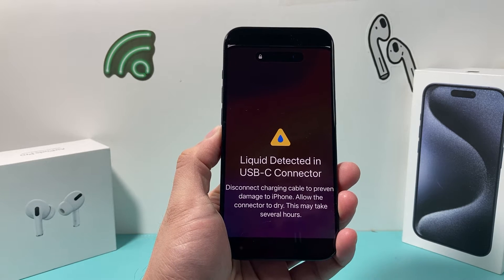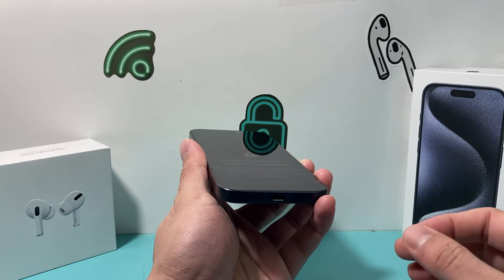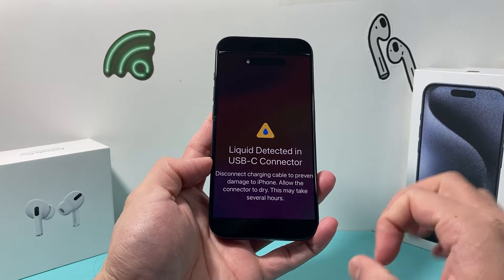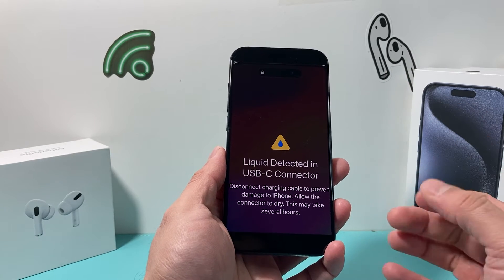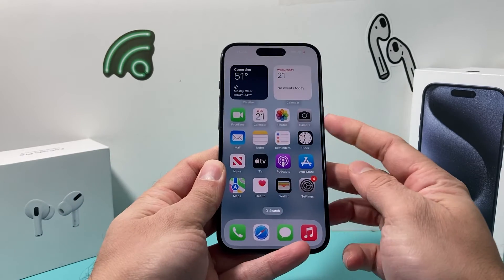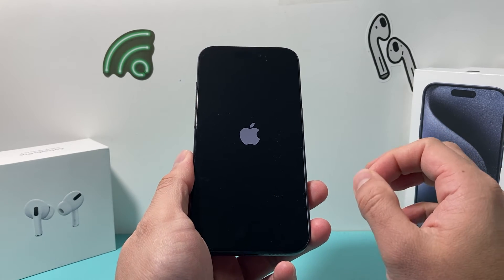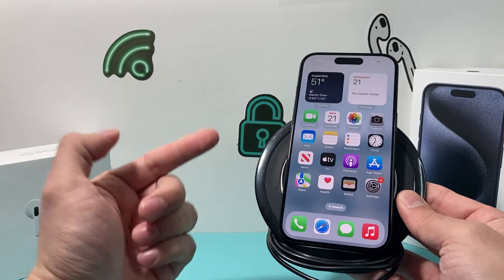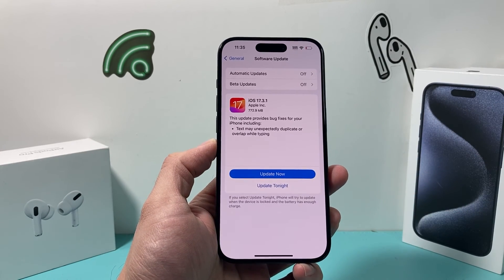Liquid Detected in USB-C Connector (FIXED)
If you are getting the error message, "Liquid Detected in USB-C Connector: Appears if you connect an accessory or charger to your iPhone with a USB-C to USB-A cable and liquid is detected. Disconnect the charging cable immediately.", here's what you need to do to fix the issue and avoid damaging your iPhone or iPad.